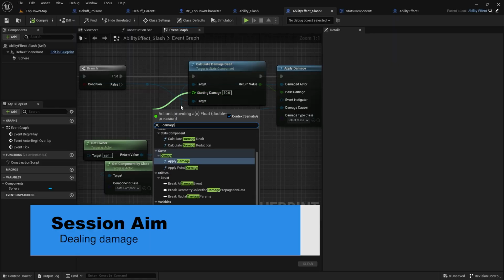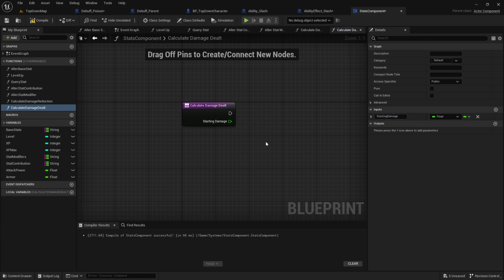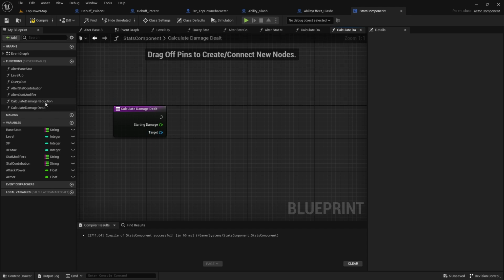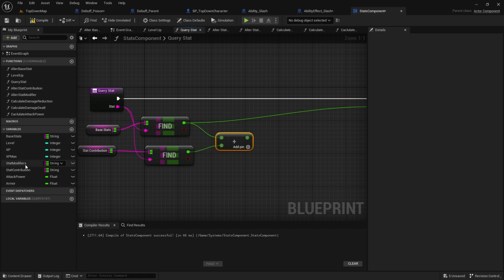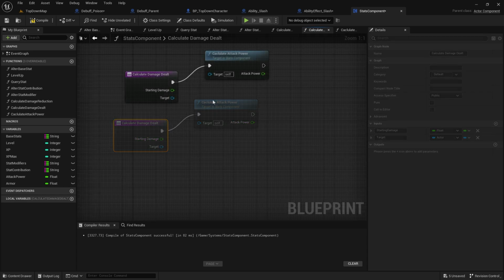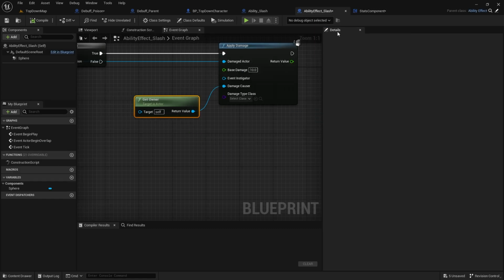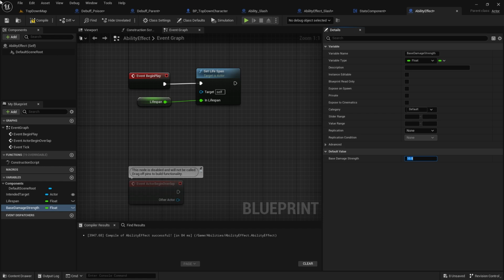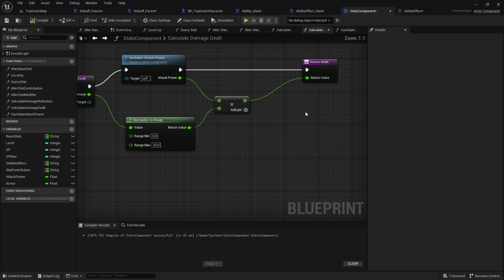Unreal Engine 5 Tutorial - Action RPG Part 15: Dealing Damage